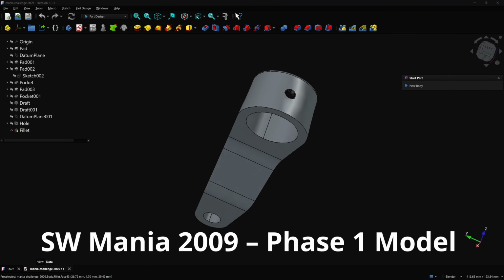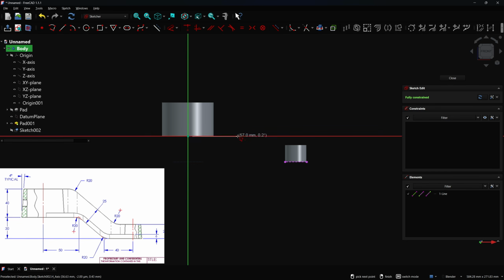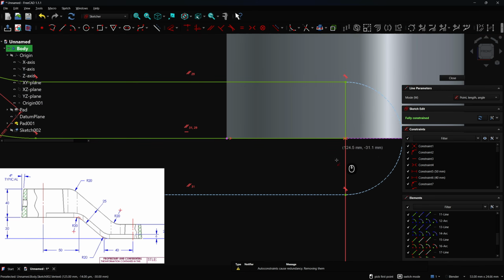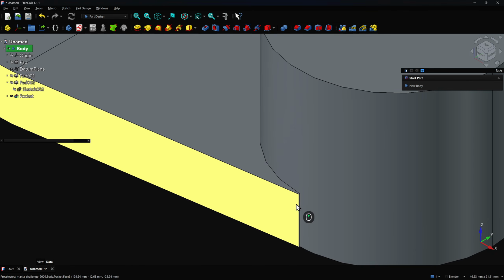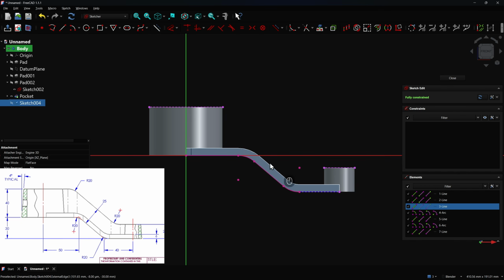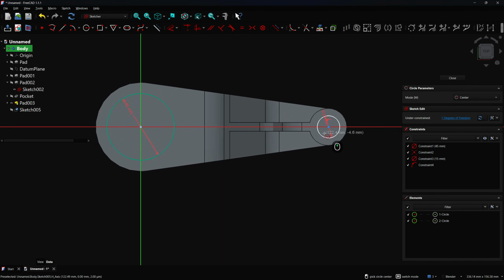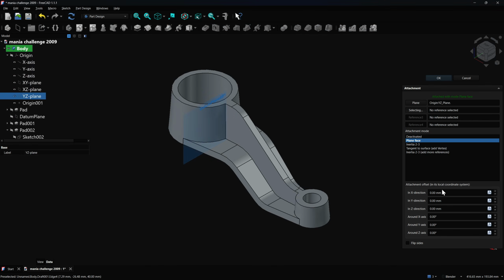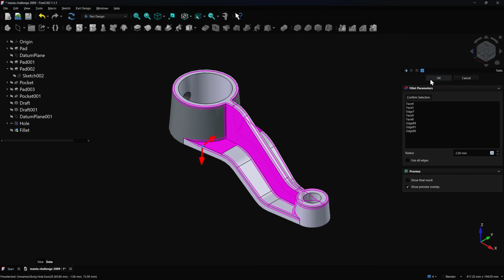FreeCAD Beginner Tutorial | Recreate the SolidWorks Mania 2009 Challenge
In this video, we'll recreate the Phase 1 model from the SolidWorks Mania 2009 Challenge using FreeCAD.

Timestamps
00:00 Introduction
00:28 Step 1 - Create two cylinders
01:47 Step 2 - Create the bottom rib
07:46 Step 3 - Create the vertical rib
10:12 Step 4 - Create the Pockets on two cylinders
11:27 Step 5 - Add draft
12:41 Step 6 - Create thread hole
14:17 Step 7 - Add fillets

📁 Download FreeCAD project files and technical drawing , and more exercises on my Notion
If my videos help you learn CAD faster or design better, your support helps keep the channel growing